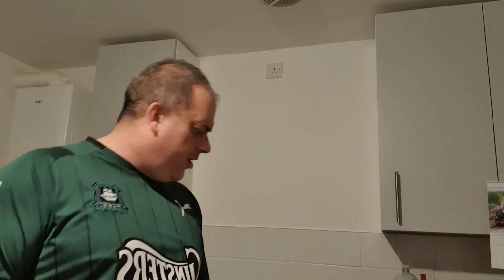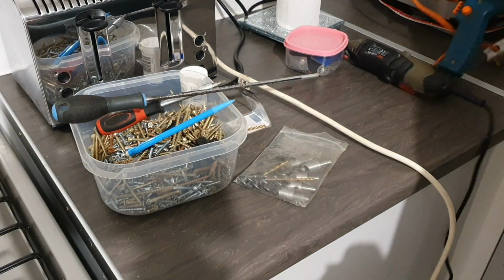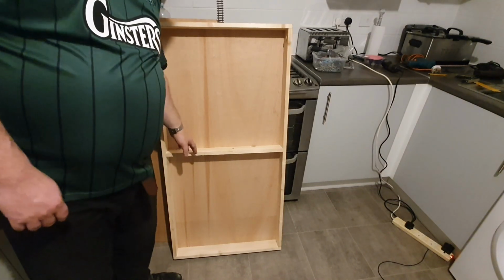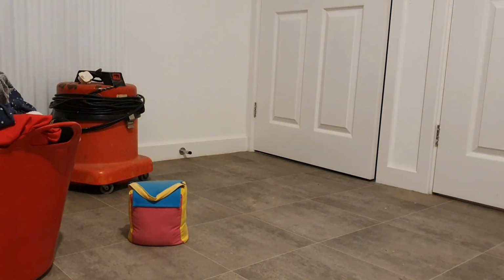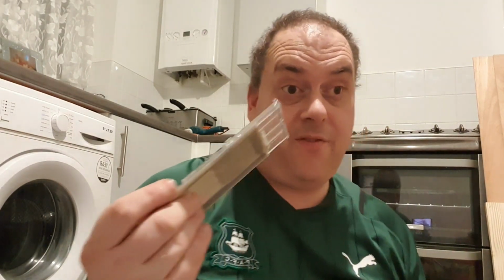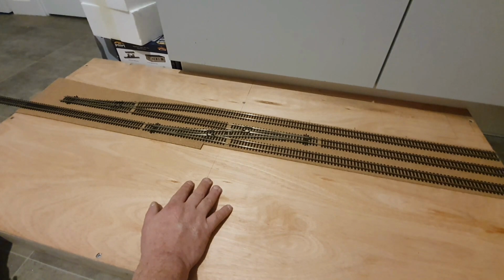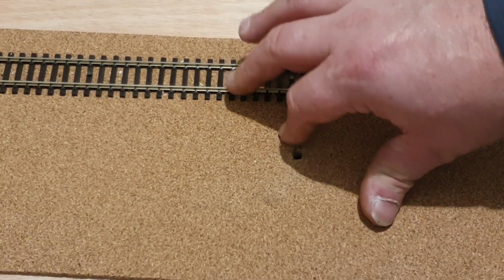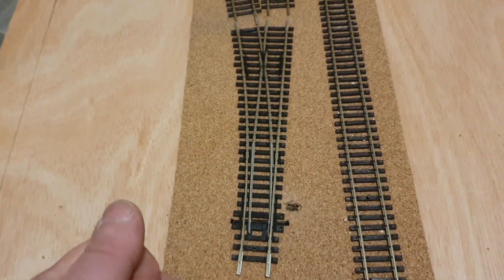Chelmswood Junction has a new OO gauge railway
hello and welcome back to another video from Chelmswood Junction.
In this video I show the first stages of my new modular OO gauge.
it is going to be a small DCC depot layout with the usual sheds fuel points and fuel tanks.
I first take you through the stages of building the baseboard then show you the start of the track laying and finally show you how I get a set of points ready to take a point motor for electrical operation.
until the next video take care of yourselfs project your loved ones but above all happy modeling.
the title clip is from a little running session from my visit on Tuesday at warley model railway club.